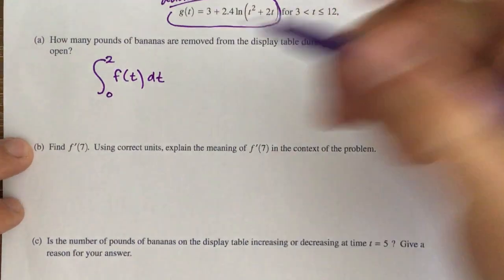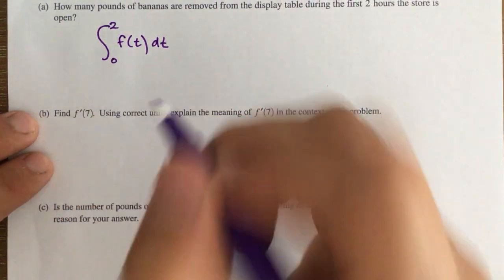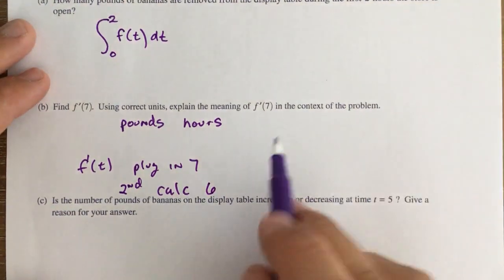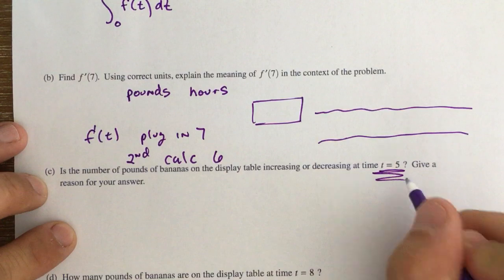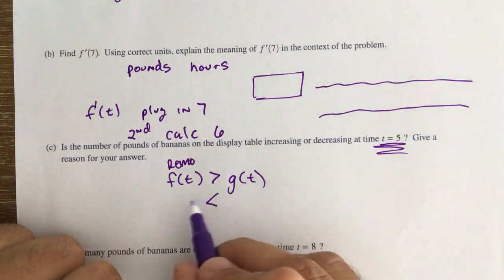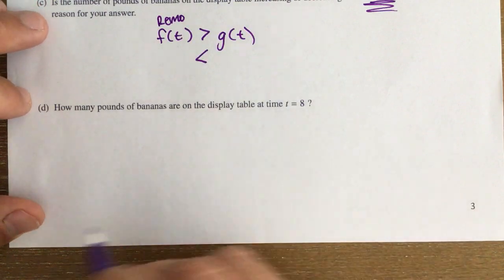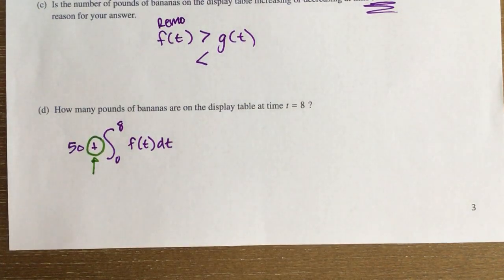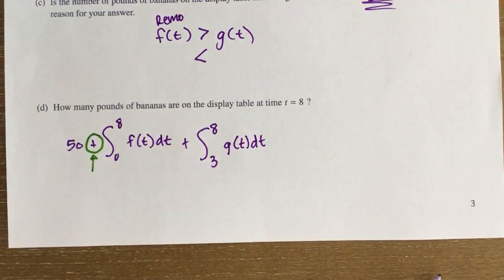Ap Calc FRQ 2017 #2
In and Out 2017 #2 pg 3